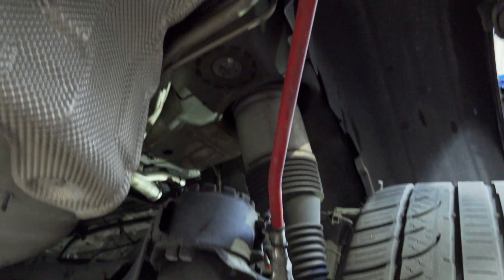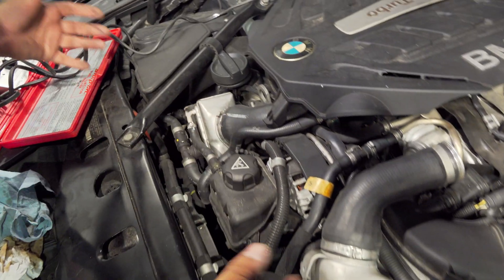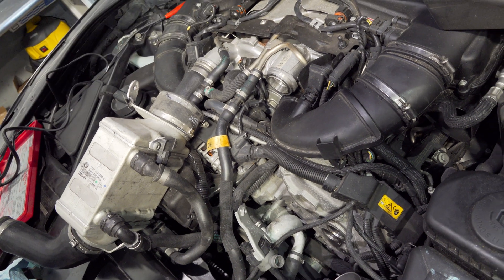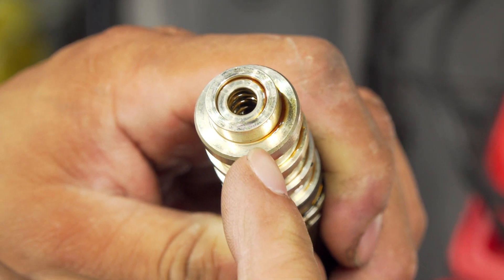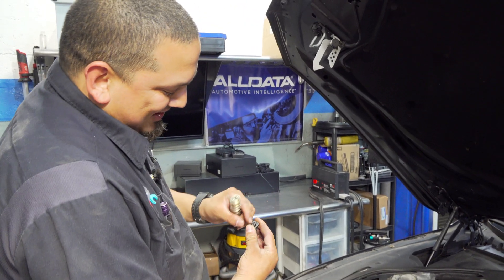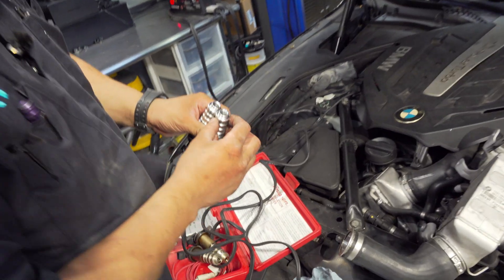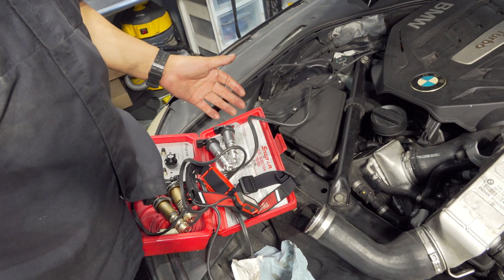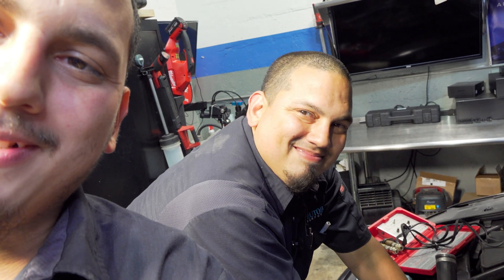JAGUAR POWER FEED - BMW N63 VANOS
Here is the video that I mentioned: 2014 BMW X5 4.4L(N63) Turbo - Single Cylinder Misfire - Step by Step Diagnosis and Repair

Facebook.com/supermariodiagnostics